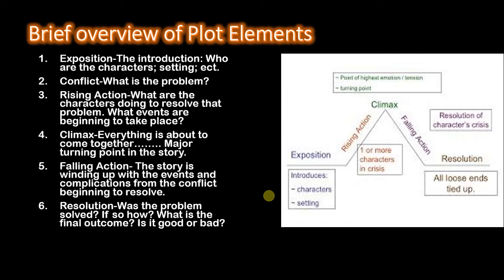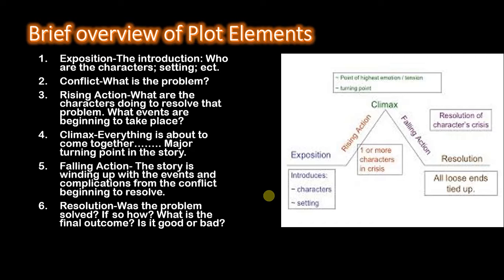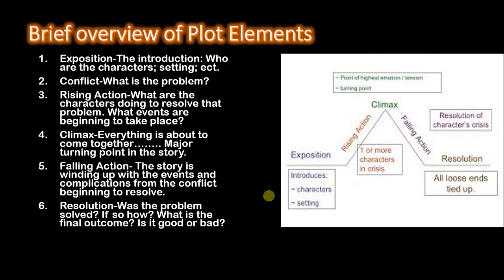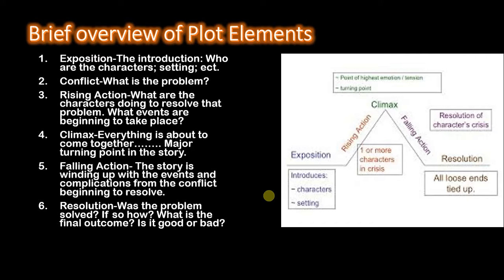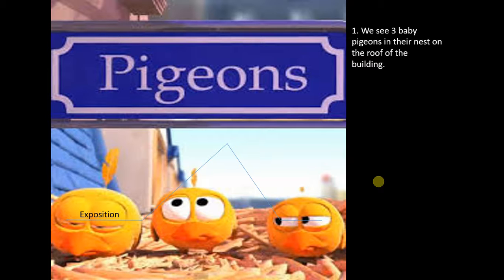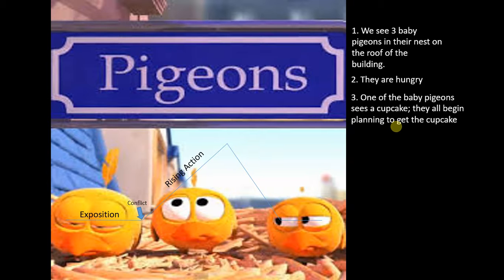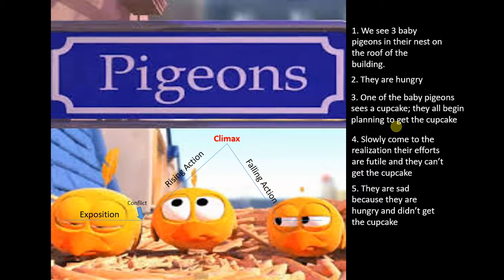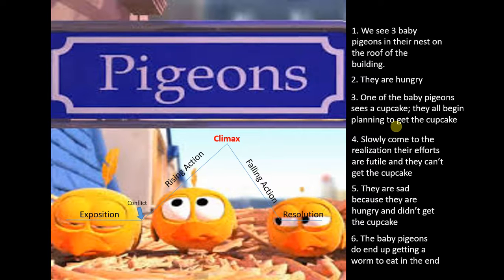ice_video_20160908-202251